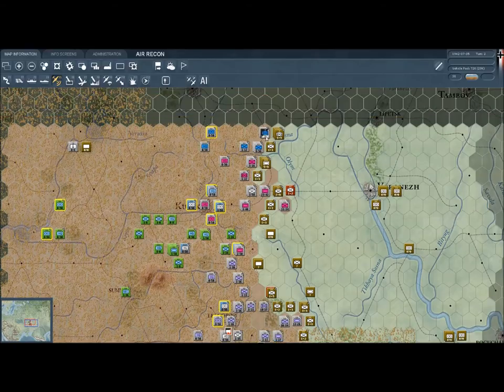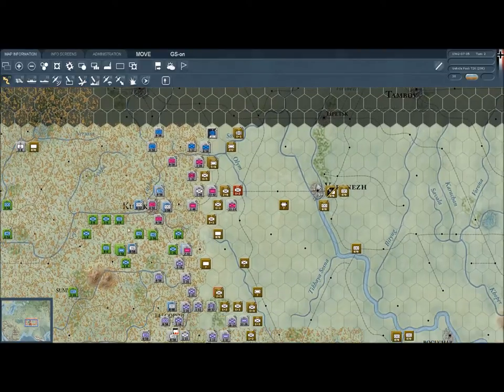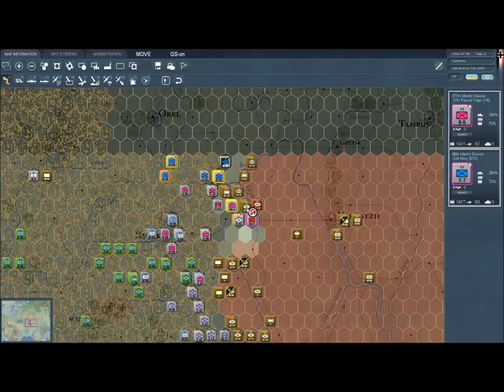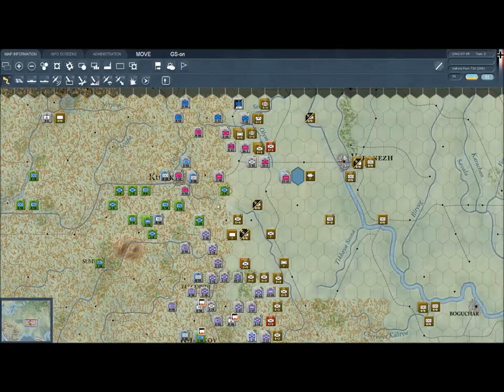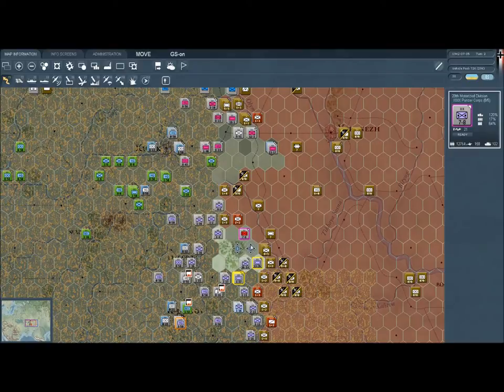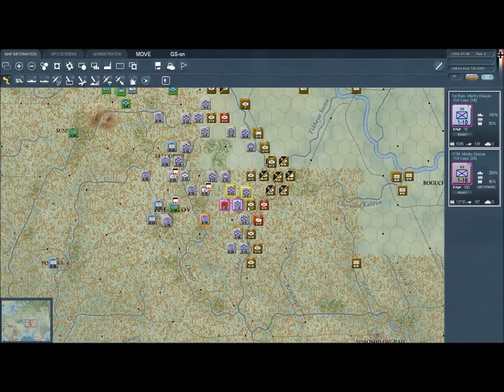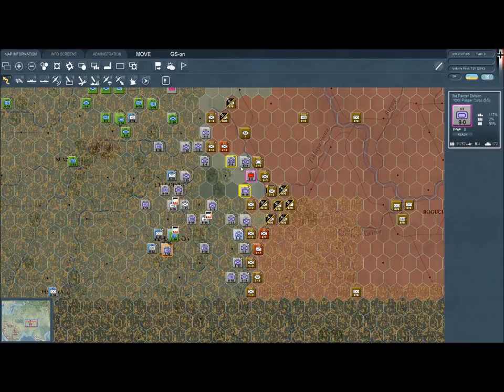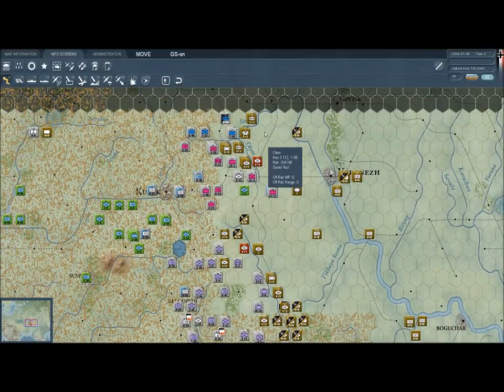Gary Grigsby's War in The East Case Blue 2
We continue to inch closer to Voronezh, will we make the Fatherland proud? Let me know down below if you think we can win, we must take Voronezh soon! Don't forget to open fire on that LIKE button, and add me on Twitch!